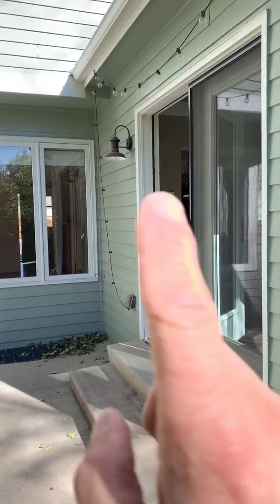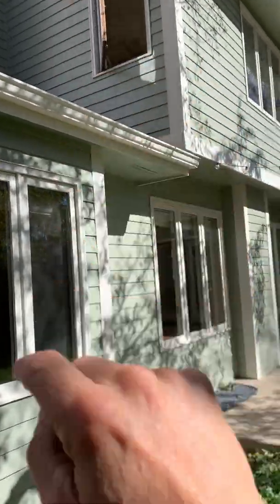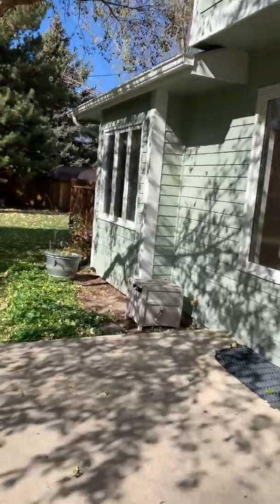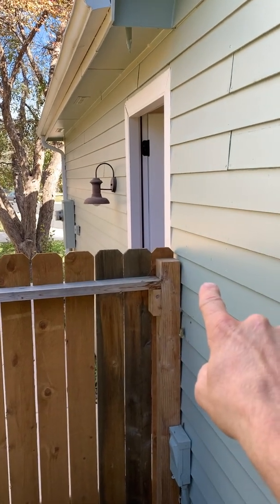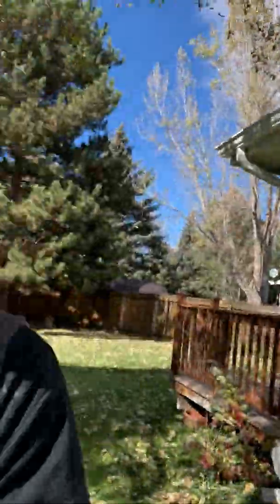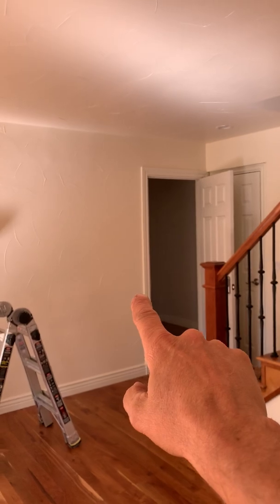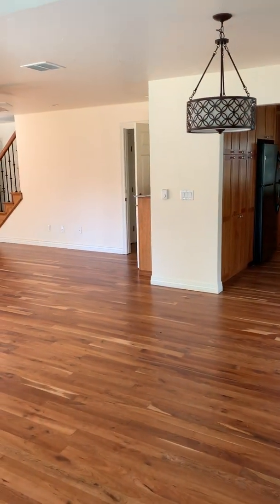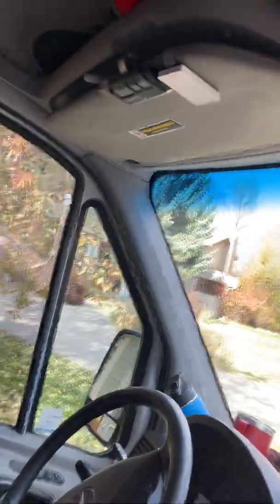Switching a Floodlight on the Side of a House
If you're an electrician, this video is for you. Learn how to switch a floodlight that's on the side of a house on another level without running switch legs.

Video date for code reference: October 22, 2019